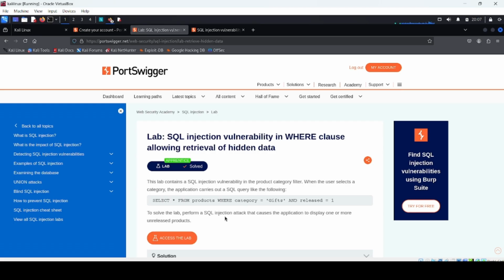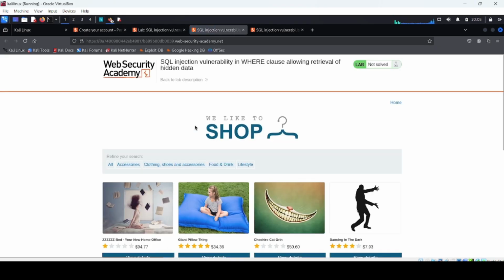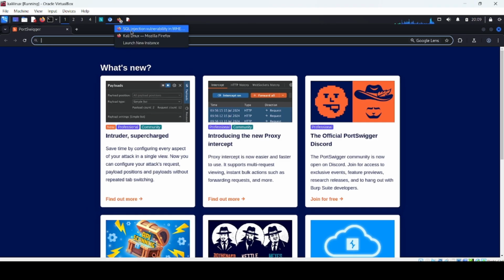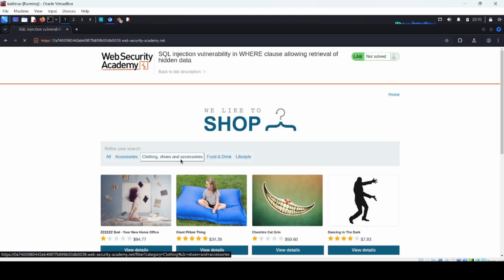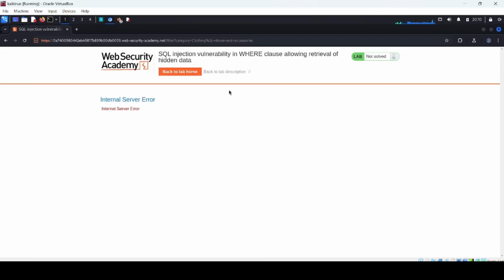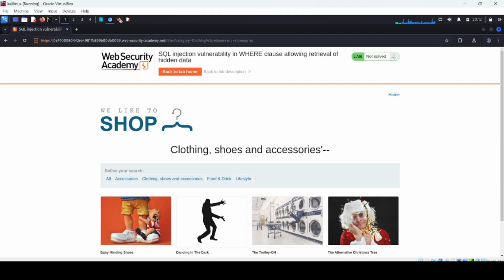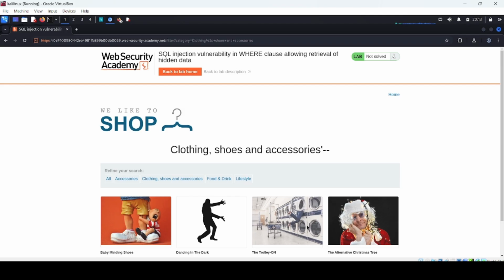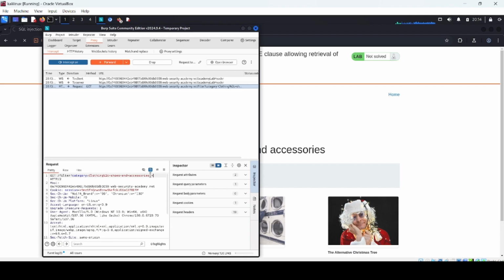SQL Injection Tutorial | PortSwigger Apprentice Lab Walkthrough (Step-by-Step)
💡 In this video, you'll learn how to exploit a **SQL Injection vulnerability in the WHERE clause** using the Port Swigger Web Security Academy APPRENTICE lab. This step-by-step Burp Suite tutorial shows you how to reveal hidden data by bypassing SQL filters — using simple and powerful payloads like `'`, `'--`, and `OR 1=1--`.

This tutorial is perfect for **beginners in ethical hacking**, **bug bounty hunters**, or **cybersecurity students** looking to understand SQLi in real-world scenarios. No advanced skills needed — just follow along and learn the logic behind the attack.

🔐 What you’ll learn:
- How SQL Injection works in a WHERE clause
- How to craft SQL payloads to test for vulnerabilities
- How to bypass filters and reveal hidden or unreleased data
- How to use Burp Suite to capture and modify HTTP requests
- How to complete Port Swigger labs with confidence

🧰 Tools Used:
- Burp Suite (Community Edition)
- Port Swigger Web Security Academy

📚 Bonus:
✔️ Based on real OWASP Top 10 risks
✔️ Builds practical skills for penetration testing
✔️ Helps you prepare for bug bounty and CTFs